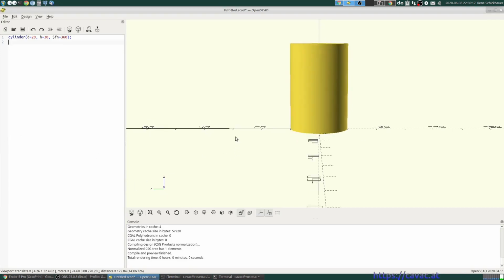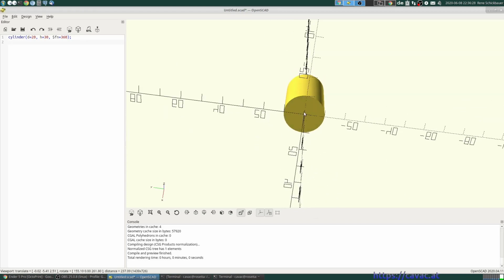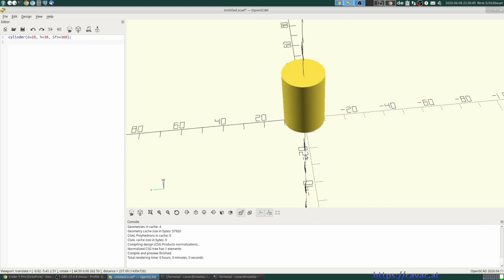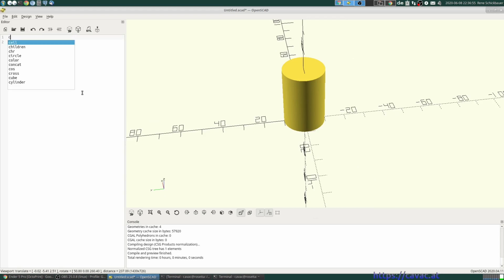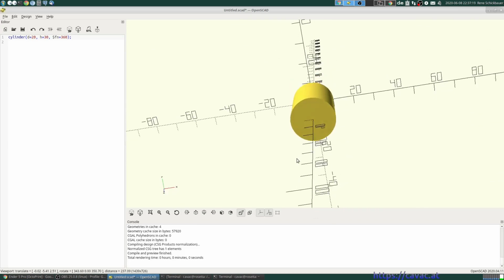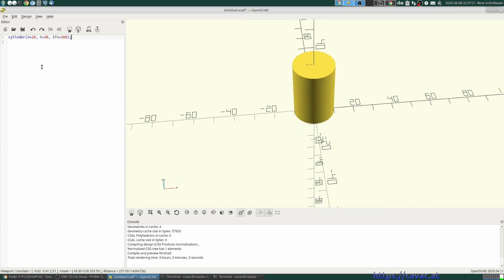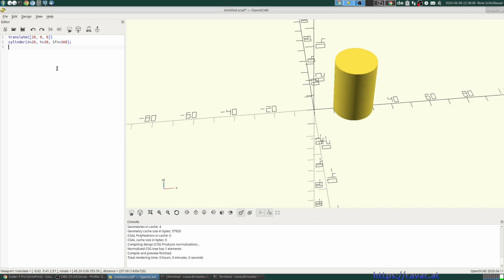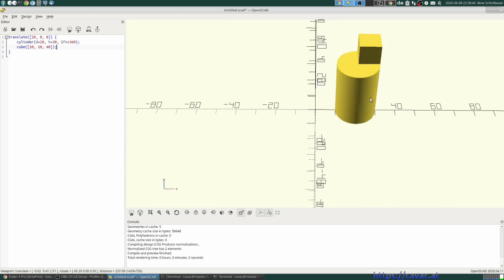OpenSCAD Simplified! #04 Zero-Zero-Zero